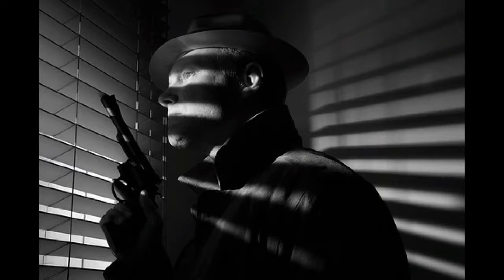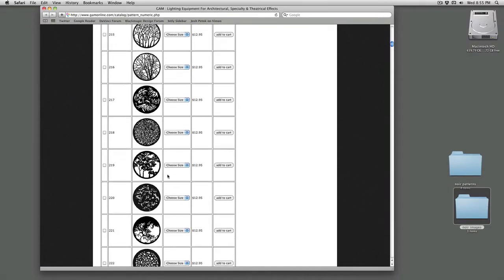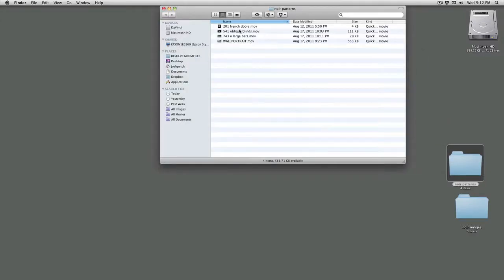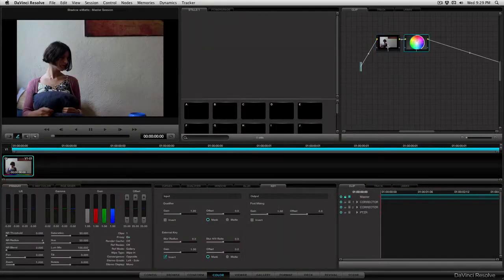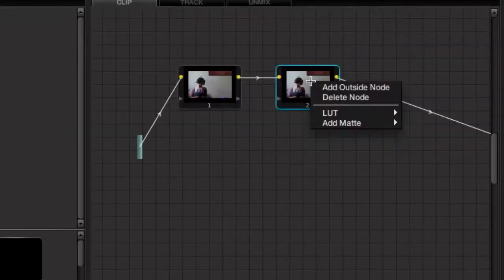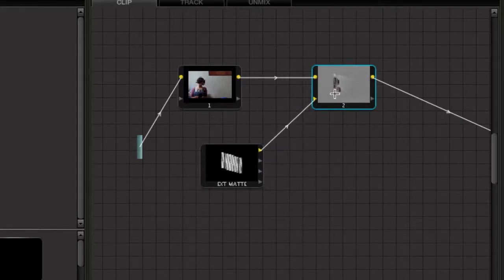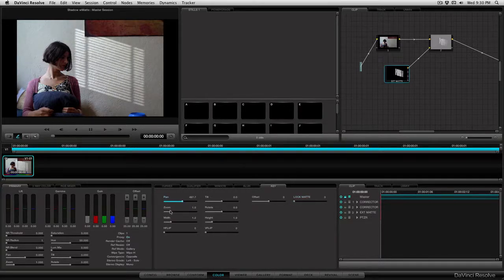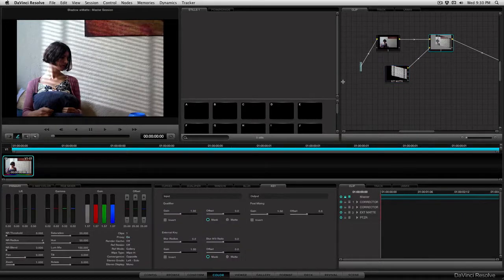Noir Shadows and Highlights with DaVinci Resolve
Creating areas of light and shadow are no problem with DaVinci Resolve. PowerWindows, polygons, or curves can be a colorist's best friend when controlling where you want areas of contrast. The only thing that limits you is the simplicity of the shapes.

When shooting on set, a pattern or "gobo" can be placed in front of a light source to create shapes. We can use the same technique in Resolve by using external mattes. In this tutorial I will show how to create more intricate shadows or highlights that can make your images more moody or suggest location.

Images used in this tutorial
image courtesy of Marta Colpani